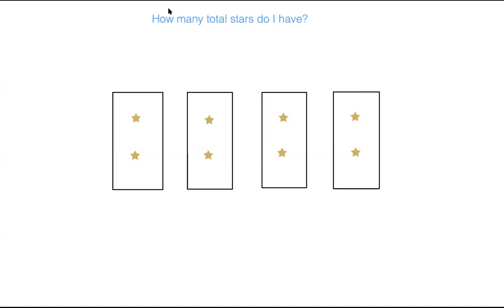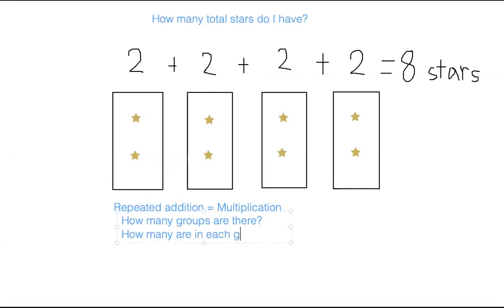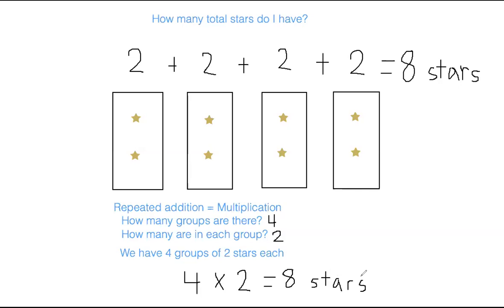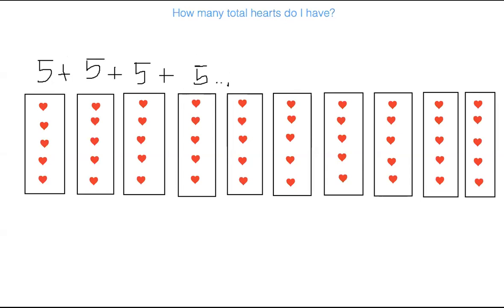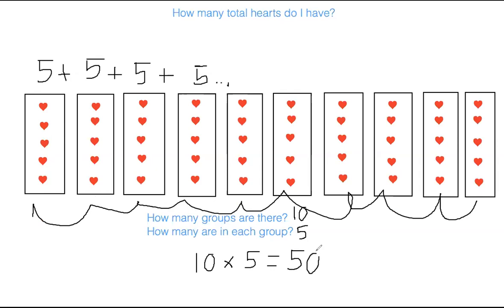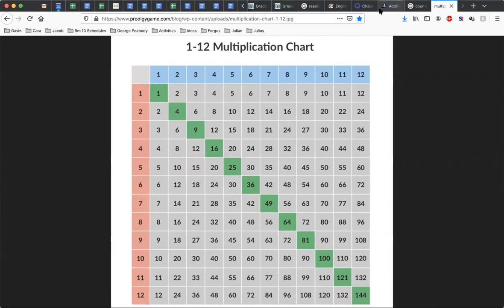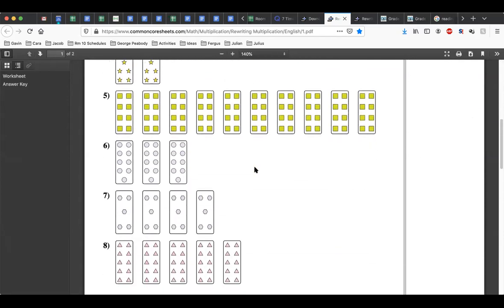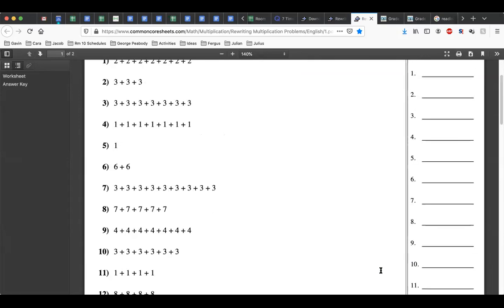Introduction to Multiplication